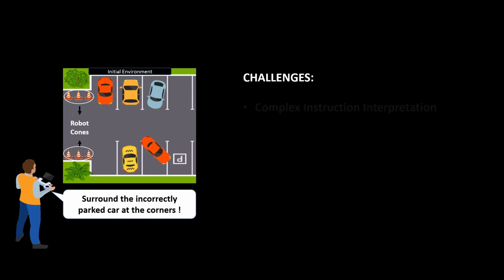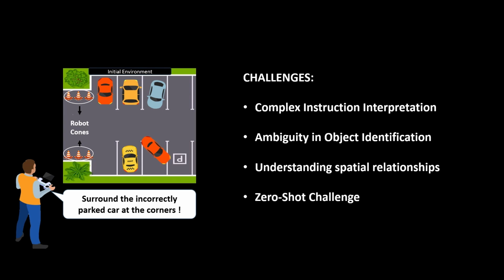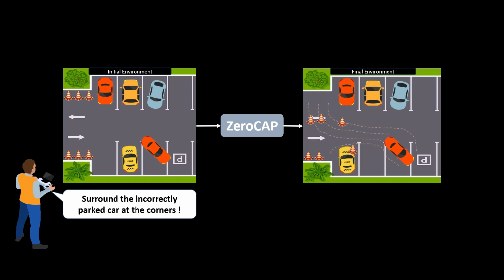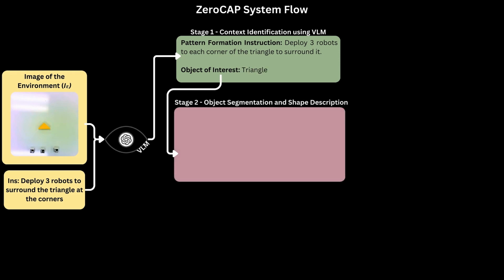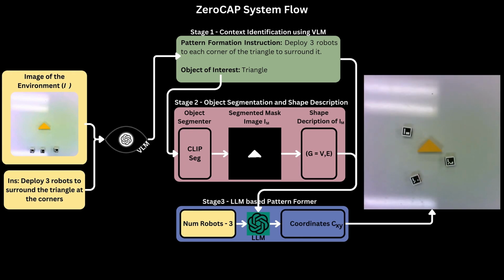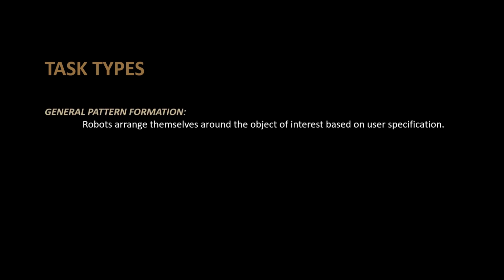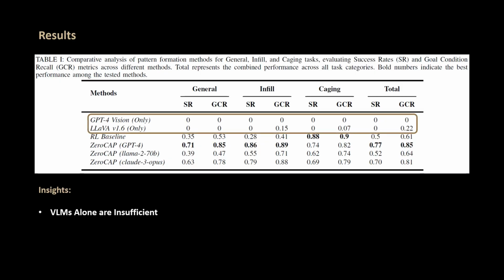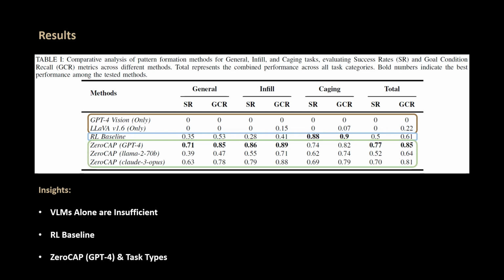ZeroCAP: Zero-Shot Multi-Robot Context Aware Pattern Formation via Large Language Models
This is a supplementary video for the paper, titled "ZeroCAP: Zero-Shot Multi-Robot Context Aware Pattern Formation via Large Language Models", by L. N. Vishnunandan Venkatesh and Byung-Cheol Min.

Abstract: Incorporating language comprehension into robotic operations unlocks significant advancements in robotics, but also presents distinct challenges, particularly in executing spatially oriented tasks like pattern formation. This paper introduces ZeroCAP, a novel system that integrates large language models with multi-robot systems for zero-shot context aware pattern formation. Grounded in the principles of language-conditioned robotics, ZeroCAP leverages the interpretative power of language models to translate natural language instructions into actionable robotic configurations. This approach combines the synergy of vision-language models, cutting-edge segmentation techniques and shape descriptors, enabling the realization of complex, context-driven pattern formations in the realm of multi robot coordination. Through extensive experiments, we demonstrate the systems proficiency in executing complex context aware pattern formations across a spectrum of tasks, from surrounding and caging objects to infilling regions. This not only validates the system's capability to interpret and implement intricate context-driven tasks but also underscores its adaptability and effectiveness across varied environments and scenarios. The experimental videos and additional information about this work can be found